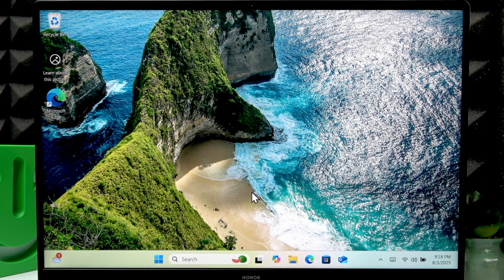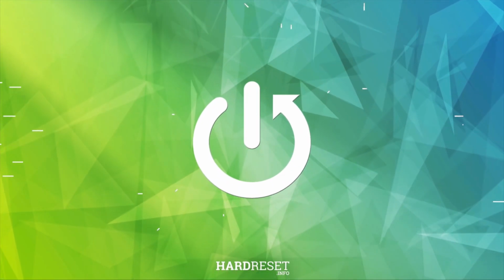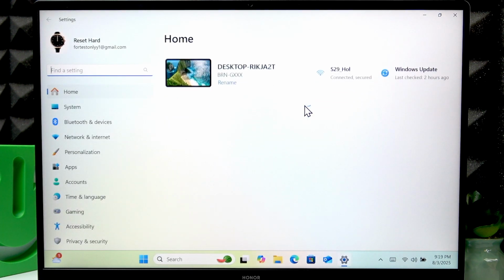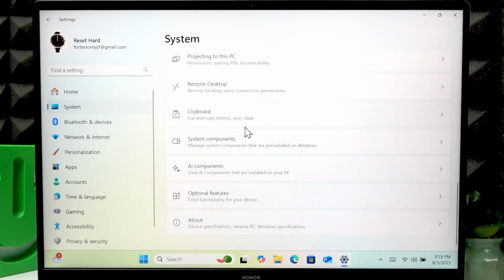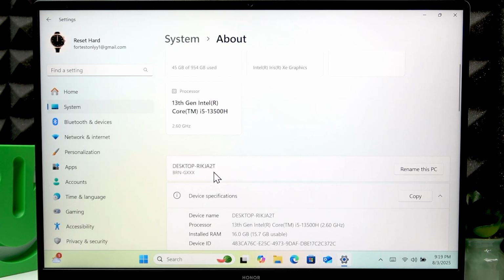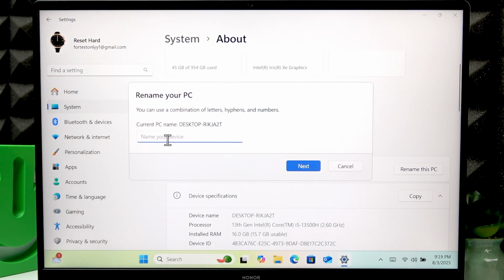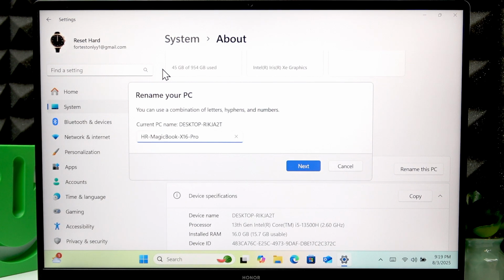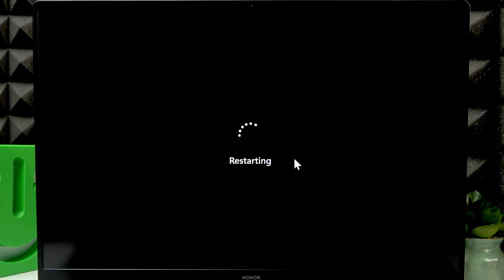HONOR MagicBook X16 PRO – How to Change Device Name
If you want to personalize your HONOR MagicBook X16 PRO, changing the device name is a simple way to make your laptop easier to identify on networks and in Bluetooth connections. In this video, you will learn step-by-step how to change the device name on your HONOR MagicBook X16 PRO using the Windows settings menu. We’ll show you exactly where to find the option, how to enter a new name, and what to do to apply the changes. This process is quick and helps you keep your laptop organized, especially if you use multiple devices or share your network with others.

How to change device name on HONOR MagicBook X16 PRO?
Where can I find the rename option for HONOR MagicBook X16 PRO?
How to update PC name on HONOR MagicBook X16 PRO laptop?

0:00 Introduction
0:07 Open Start Menu and Go to Settings
0:15 Select System and Open About Section
0:28 Find and Click Rename this PC
0:40 Enter New Device Name
1:02 Restart HONOR MagicBook X16 PRO
1:17 Device Name Changed Successfully